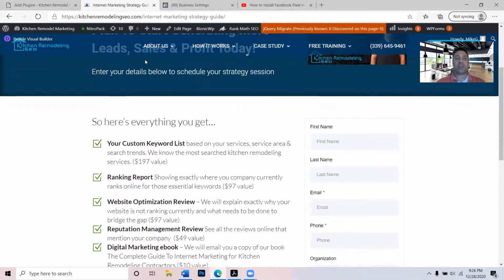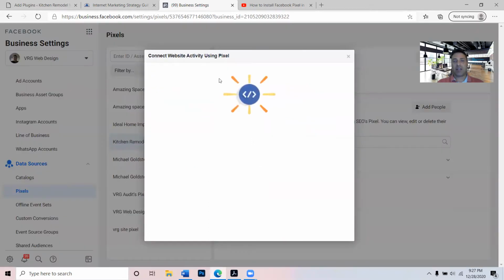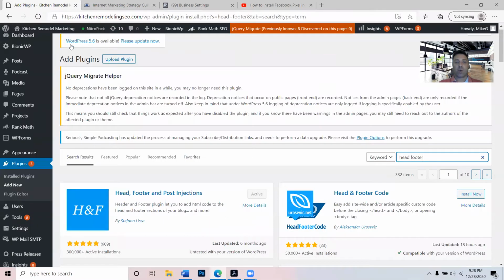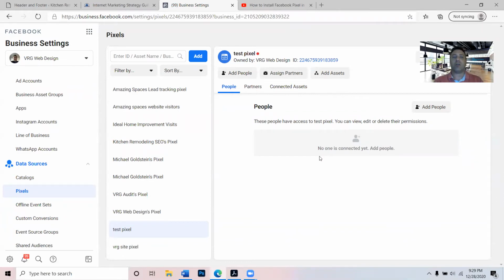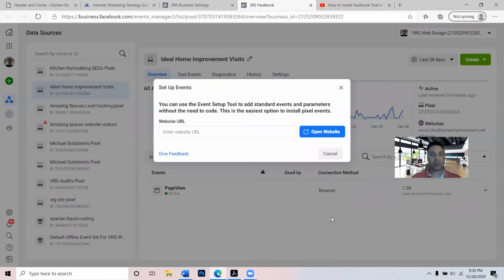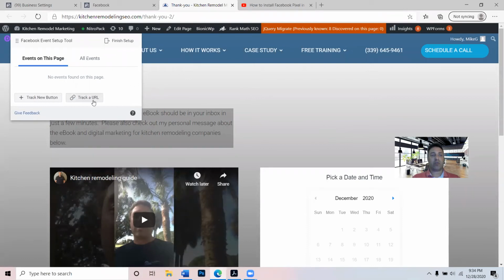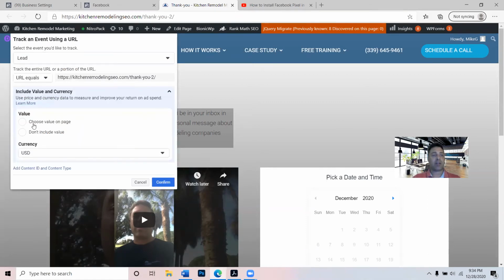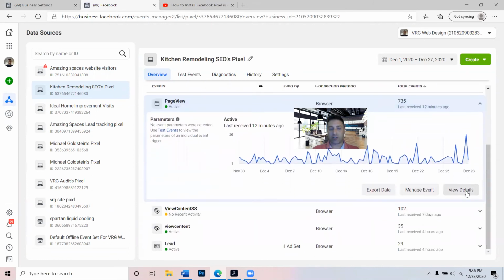How to setup conversion tracking with a Facebook Pixel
Through a wordpress plugin it is easy to setup tracking to find out how many site visitors you get from Facebook.  But do you know how to track which of those users filled out your contact form because of the Facebook ad you were running?

This tutorial shows you how to set up not only the Facebook pixel, but also how to enhance that pixel to track conversions such as items purchased for forms submitted.